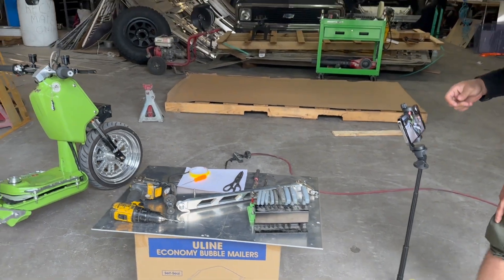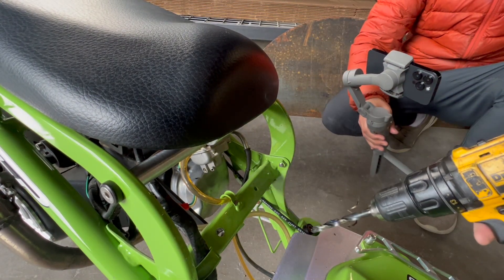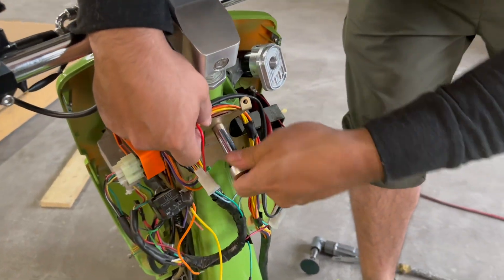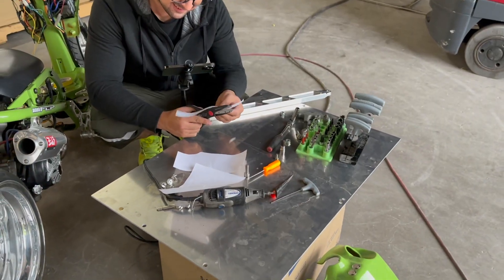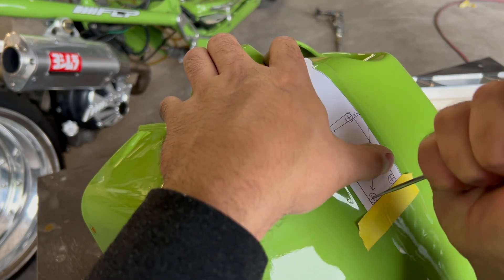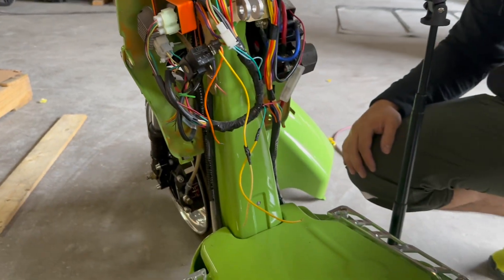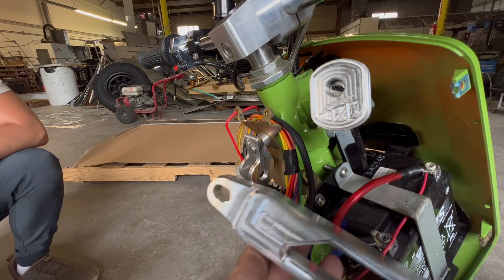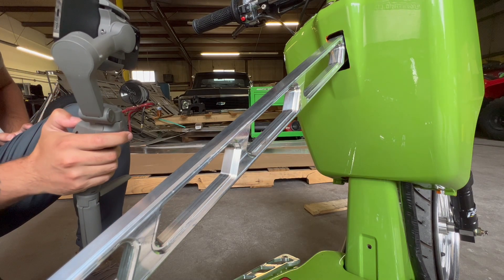HONDA RUCKUS NUT BUSTER INSTALL GUIDE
In this video, we walk you through the installation process of our most intimidating product, the Lusso nut buster! We also are trying a new, more in depth filming and editing process, so we hope you enjoy the refresh.